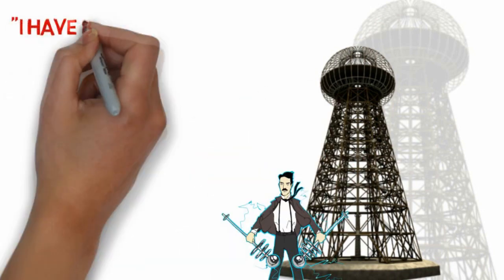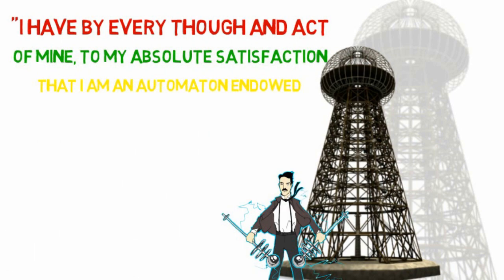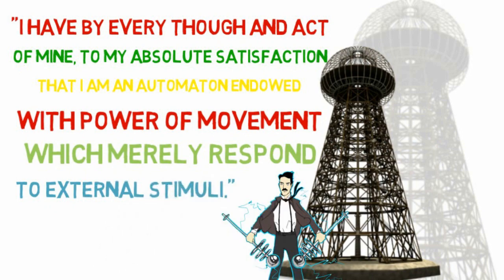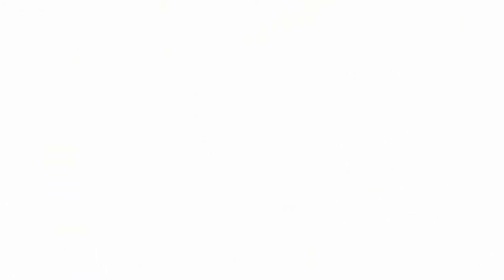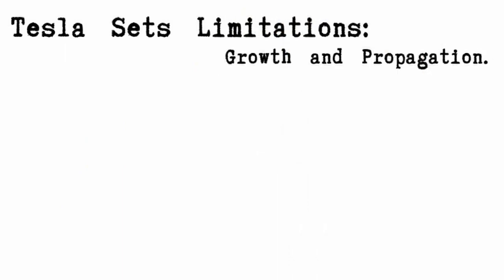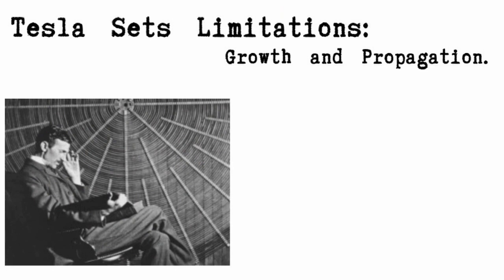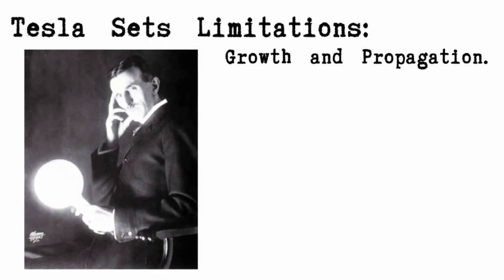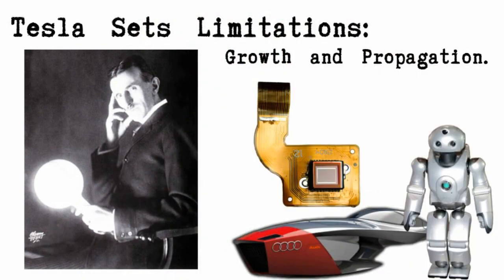Nikola Tesla Inventions Reviews - Robotics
Nikola Tesla Inventions

Nikola Tesla is Serbian-American inventor and researcher who discovered the rotating magnetic field, the basis of most alternating-current machinery. He emigrated to the United States in 1884 and sold the patent rights to his system of alternating-current dynamos, transformers, and motors to George Westinghouse the following year. In 1891 he invented the Tesla coil, an induction coil widely used in radio technology. Nikola Tesla Inventions Have been so very advanced to his time and a lot of people doesnt understand its worth.

Nikola Tesla Inventions - Robotics

Tesla's overly enhanced scientific mind led him to the idea that all living beings are merely driven by external impulses.  He stated: "I have by every thought and act of mine, demonstrated, and does so daily, to my absolute satisfaction that I am an automaton endowed with power of movement, which merely responds to external stimuli."  Thus, the concept of the robot was born.  However, an element of the human remained present, as Tesla asserted that these human replicas should have limitations — namely growth and propagation. Nevertheless, Tesla unabashedly embraced all of what intelligence could produce.  His visions for a future filled with intelligent cars, robotic human companions, and the use of sensors, and autonomous systems are detailed in a must-read entry in the Serbian Journal of Electrical Engineering, 2006 (PDF).